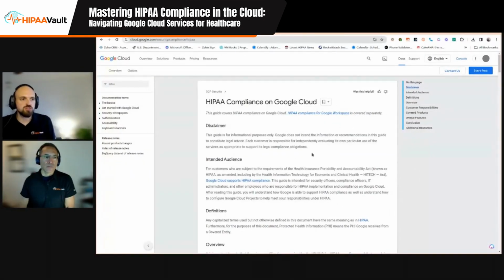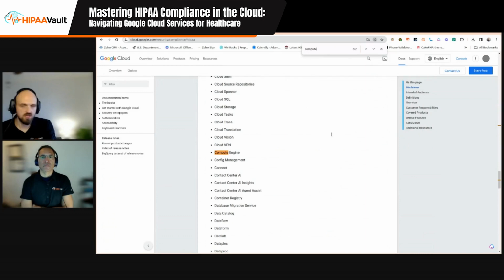Mastering HIPAA Compliance in the Cloud: Navigating Google Cloud Services for Healthcare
In this episode of the HIPAA Vault Show, we explore the relationship between Google Cloud Services and HIPAA compliance, highlighting that while Google offers HIPAA-compliant cloud services like Compute Engine, Cloud Storage, and BigQuery, the onus of maintaining compliance also falls on healthcare organizations. They must ensure proper use of these services, including implementing robust access controls, encrypting data, and regular audits. The episode advises caution with beta and test services and emphasizes a holistic approach to data security, involving staff training and constant vigilance against threats. In conclusion, we acknowledge the significant benefits of using Google Cloud in healthcare, stressing the importance of responsible usage and ongoing compliance with HIPAA regulations.

Do you have any remaining questions, requests, or just want to chat with us?

00:00 intro
02:20 GCP & Evaluating Compliance
04:17 Main GCP vs Testing Services
05:11 Other Considerations
09:46 Wrapping Up